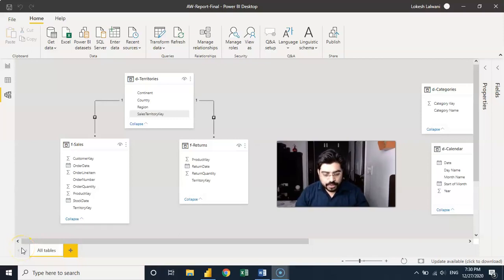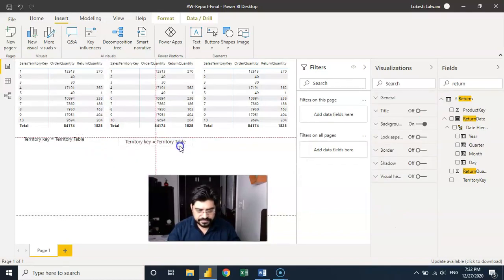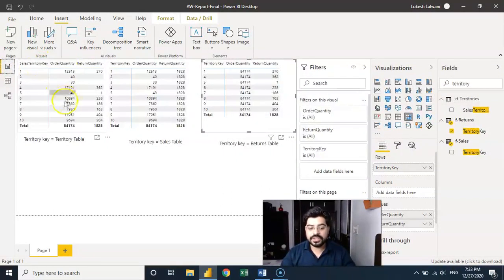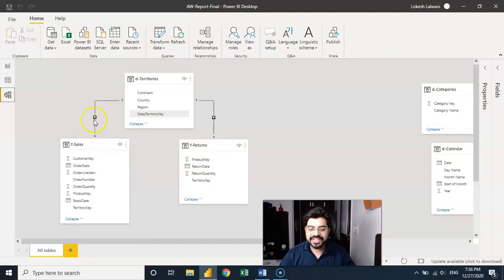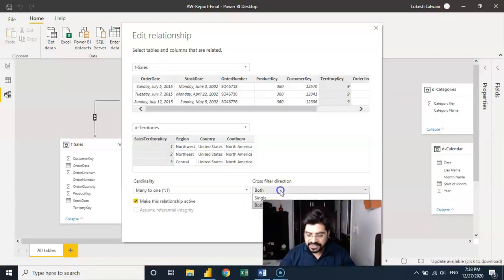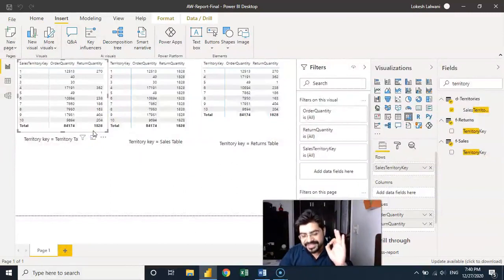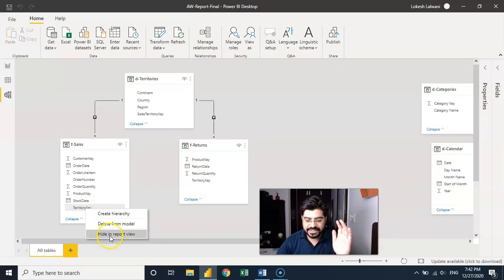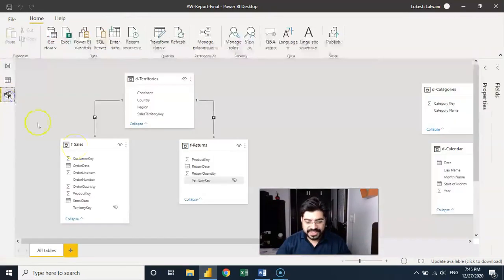Understanding Filter Flow Cross Filter Direction in POWER -BI